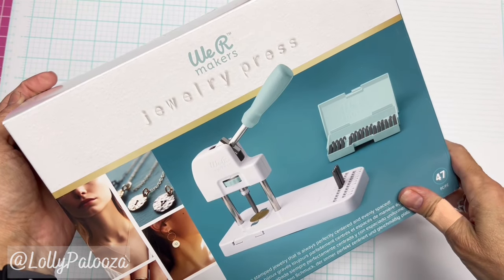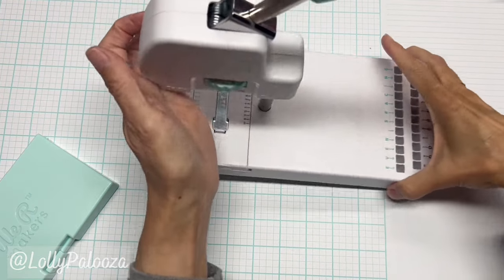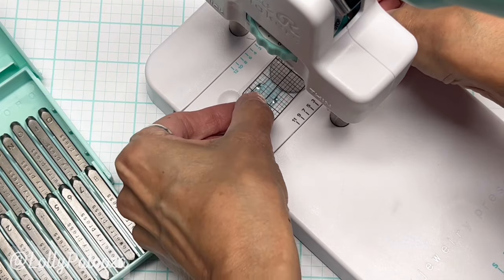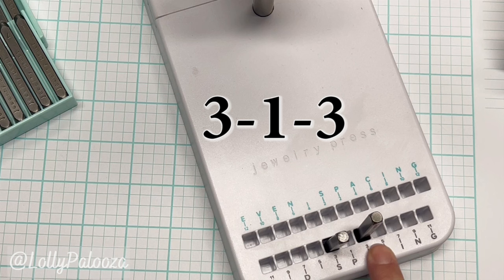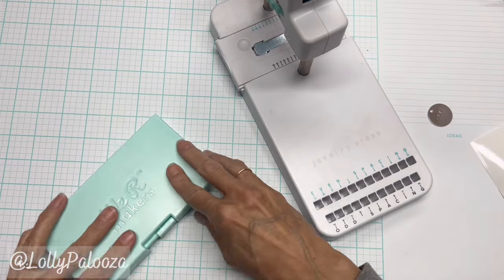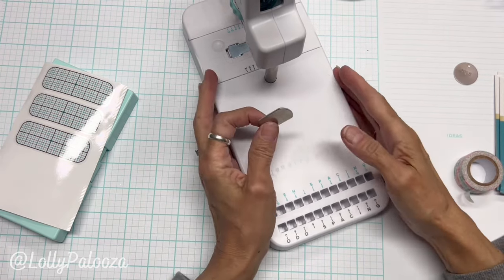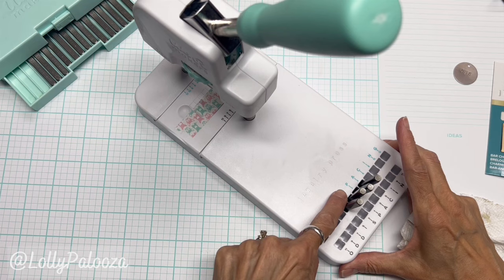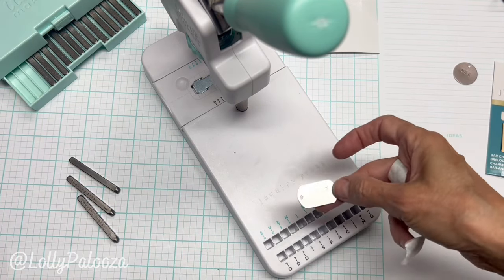Jewelry Press by We R Makers: Review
Today I'm opening my We R Makers JEWELRY PRESS and playing with it.  Will I like it?

*Jewelry Press

*Grafix Chipboard